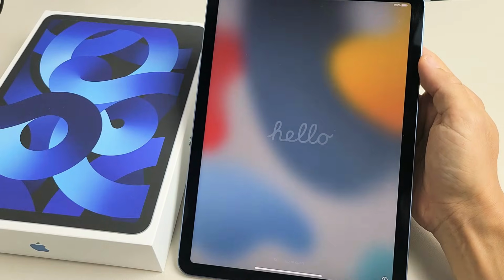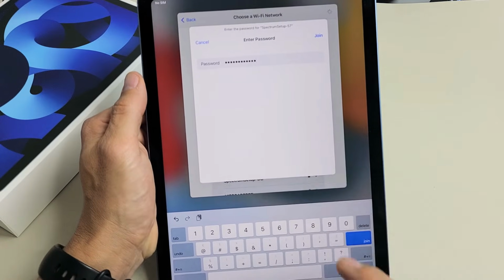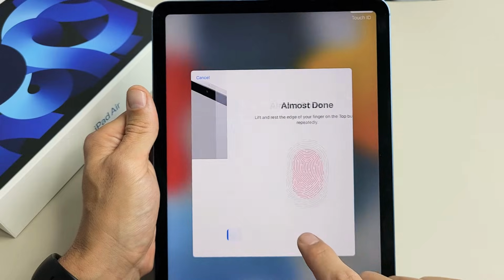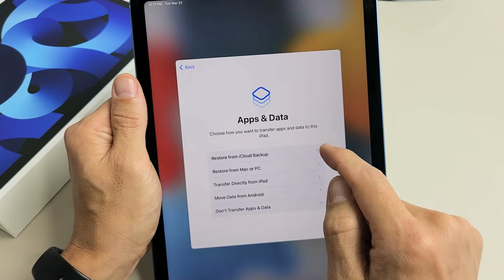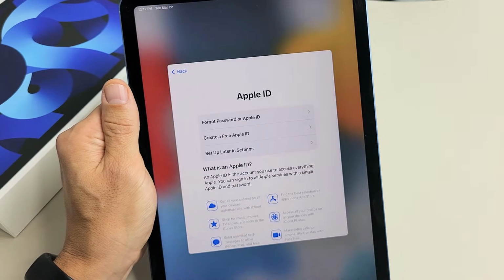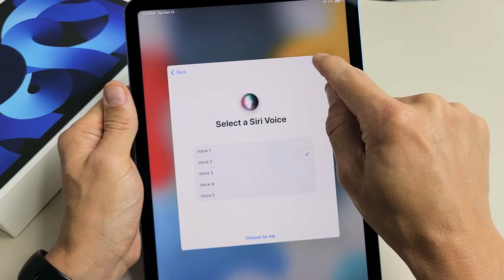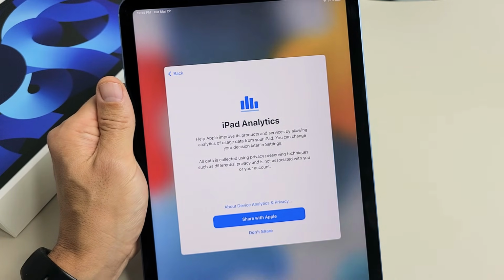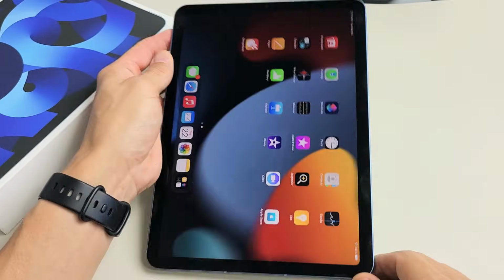iPad Air 5 (2022): How to Setup (step by step)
Here is a video tutorial on how to setup step by step the Apple iPad Air 5 (5th generation 2022).
If you have the cellular version then you can insert SIM CARD after setup is complete

2022 Apple iPad Air (5th Generation)